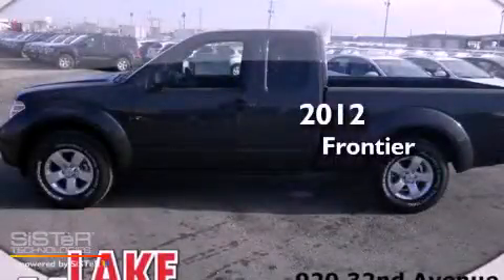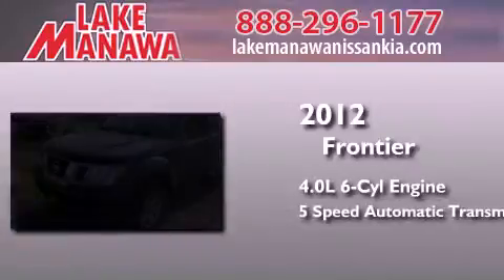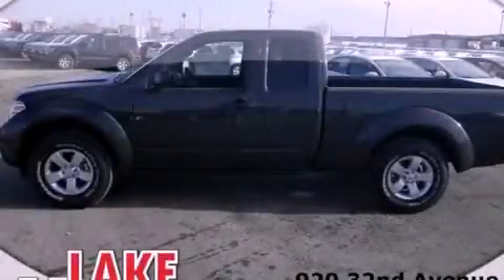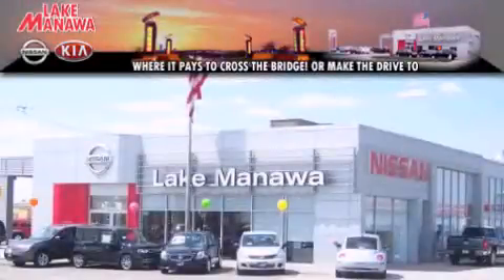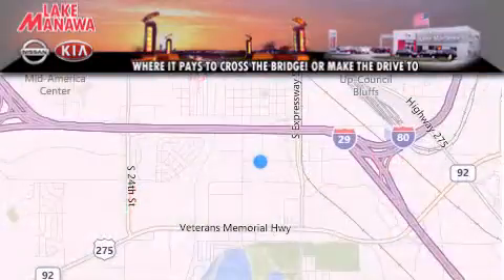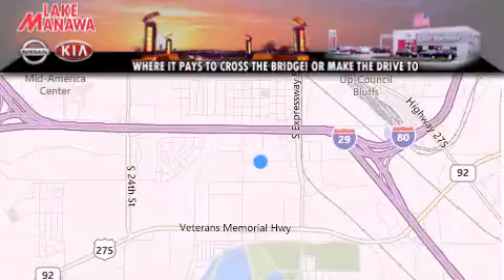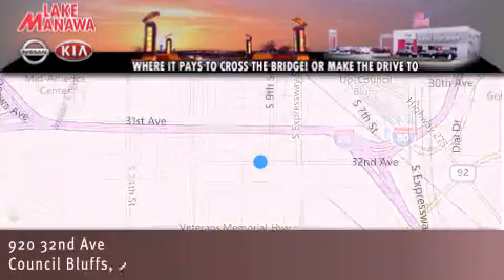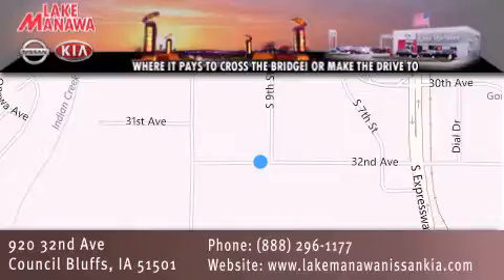2012 Nissan Frontier Omaha NE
Year : 2012
 Make : Nissan
 Model : Frontier
 Engine : 4.0L V6
 Trans . : Automatic 5-Speed
 Exterior : Night Armor
 Miles : 6

 Stock : T5382P